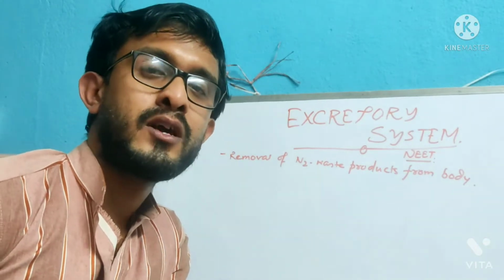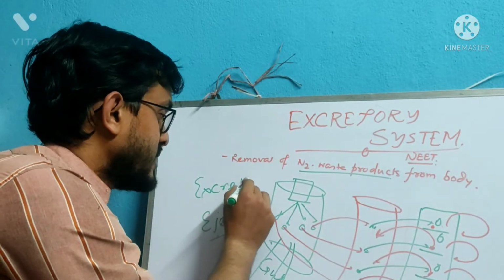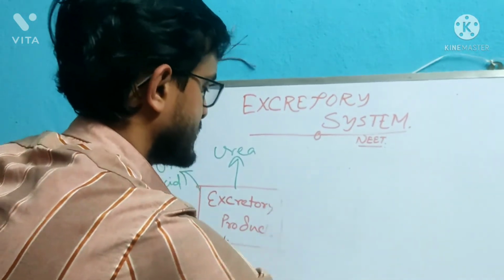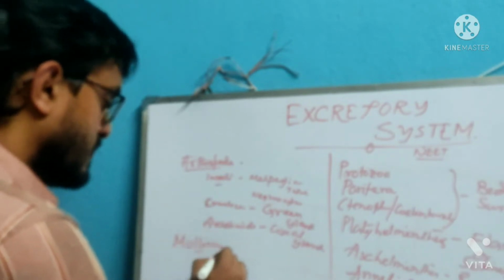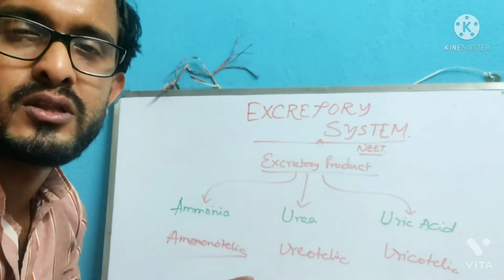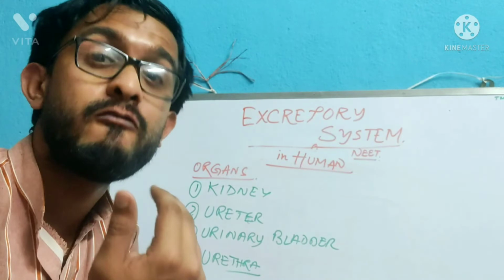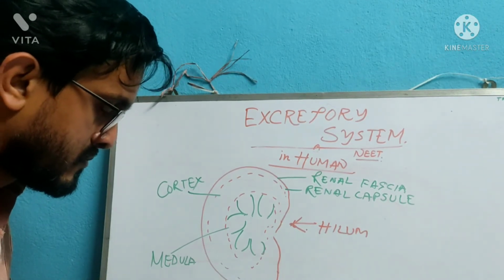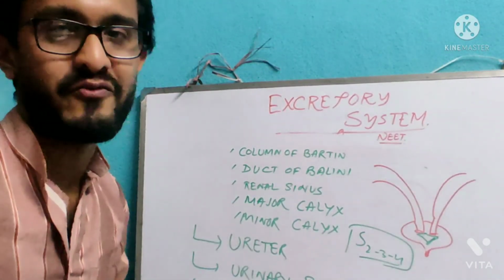EXCRETORY SYSTEM IN HUMAN///Basics///Part I //NEET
Excretory system is the system of an organism's body that performs the function of excretion(removal of N2 wastes). The Excretory system is responsible for the elimination of wastes produced & maintaining homeostasis.